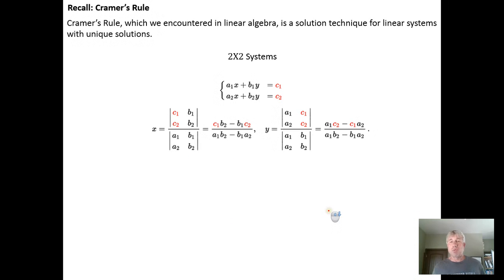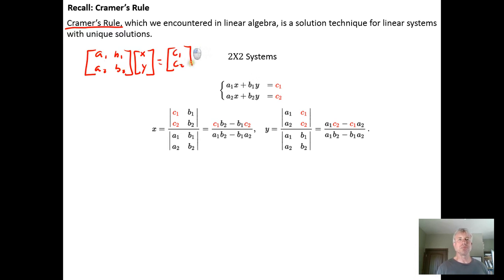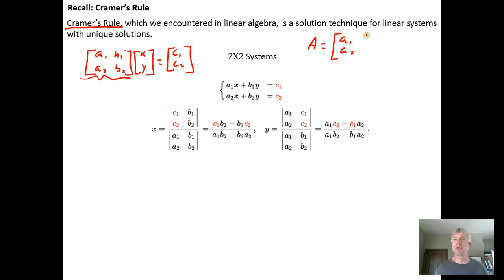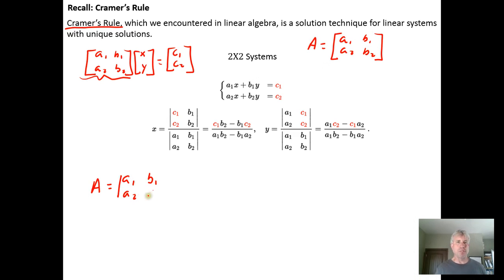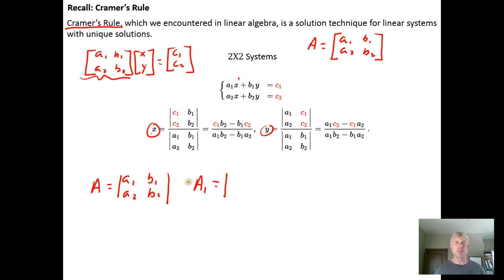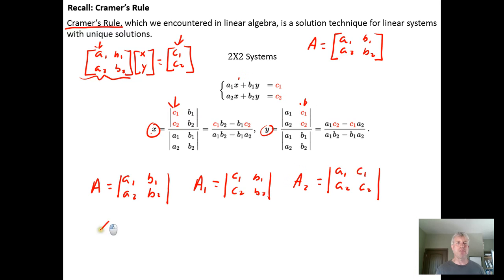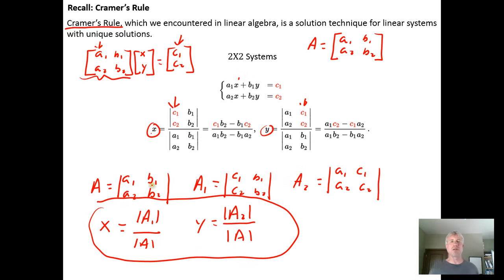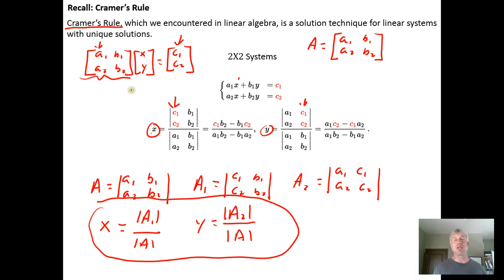Recall: Cramer's Rule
In this video, we briefly review Cramer's Rule from linear algebra.